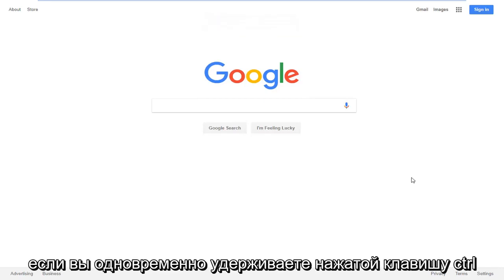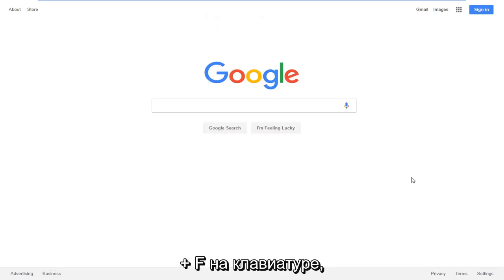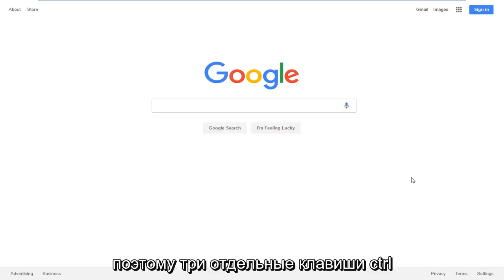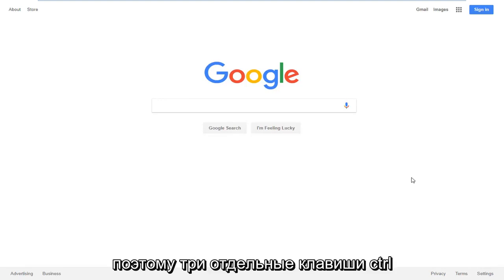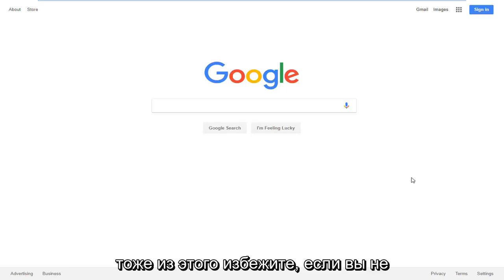Как убрать полноэкранный режим в Google Chrome?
Как выйти из полноэкранного режима в Google Chrome.

Вы можете открывать и закрывать полноэкранный режим в Google Chrome с помощью сочетаний клавиш или элементов управления браузера. В полноэкранном режиме элементы управления браузером скрыты, но меню можно снова активировать, наведя указатель мыши на соответствующее место на вашем компьютере. Это помогает, когда вы просматриваете фильмы, графику и веб-сайты, которые используют всю область браузера. Изучение горячих клавиш для входа в полноэкранный режим и выхода из него может помочь вам более эффективно работать с веб-страницами.